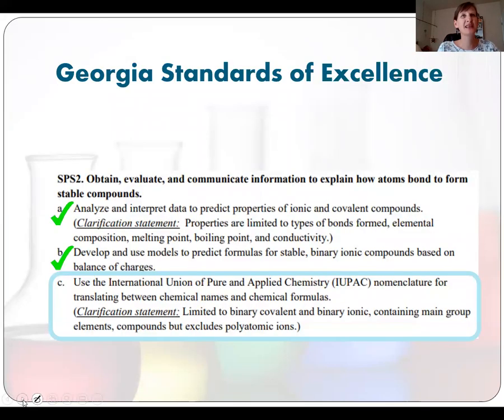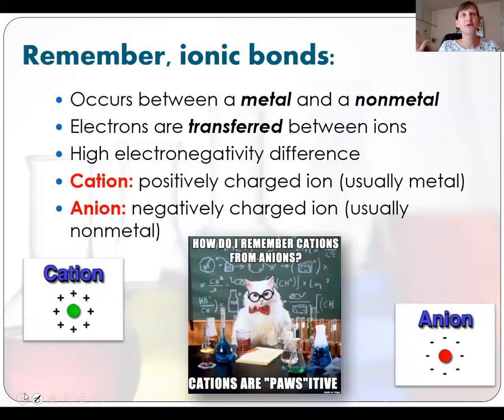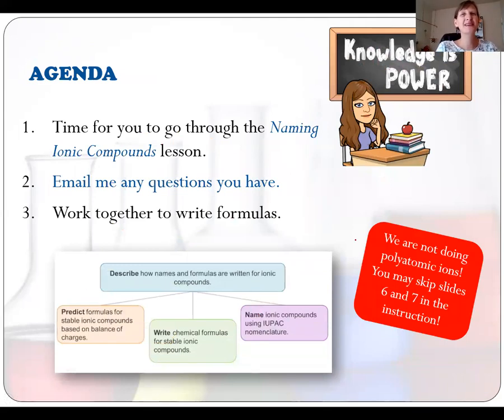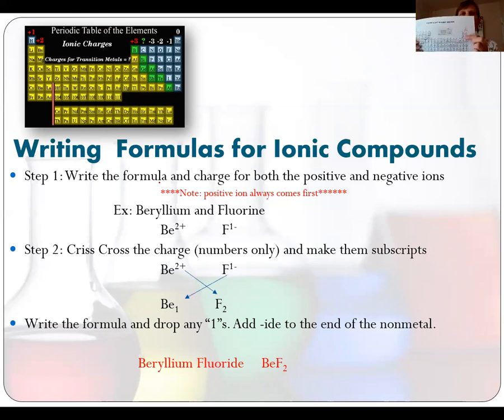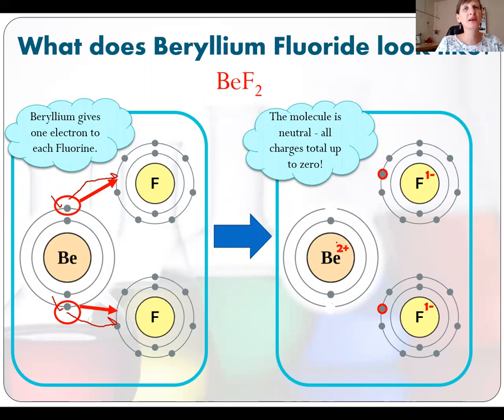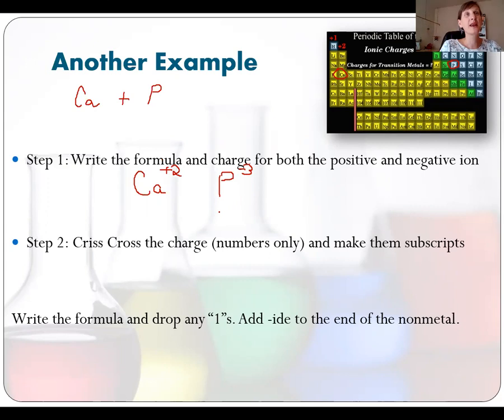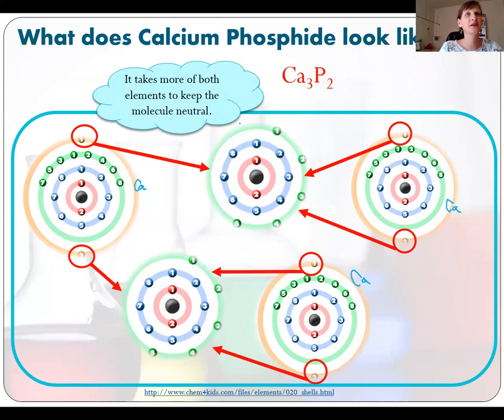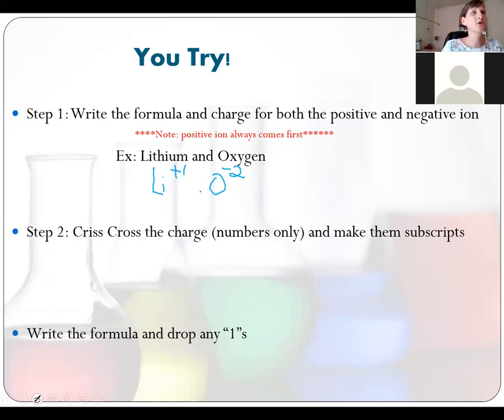CC 9 23 Phy Sci Naming Ionic Compounds Newman